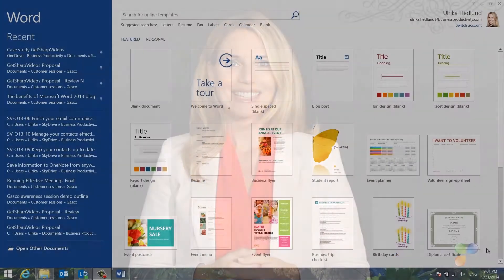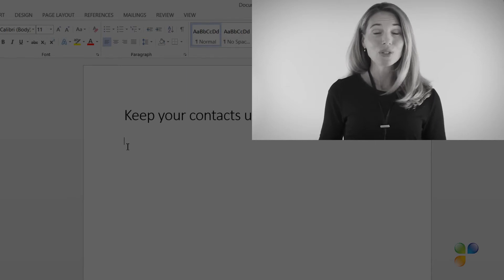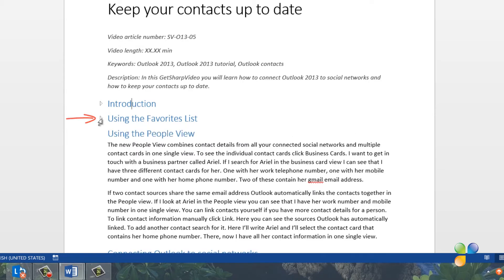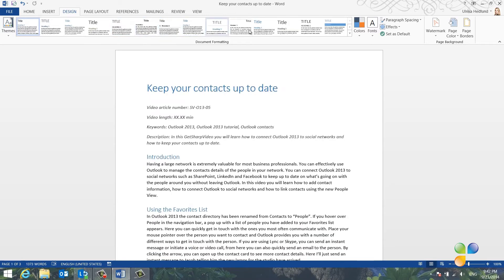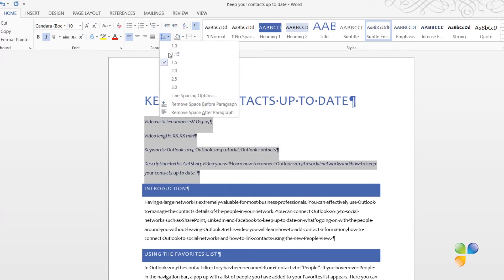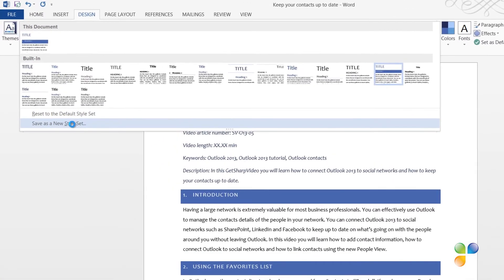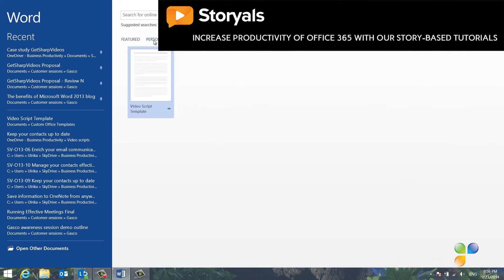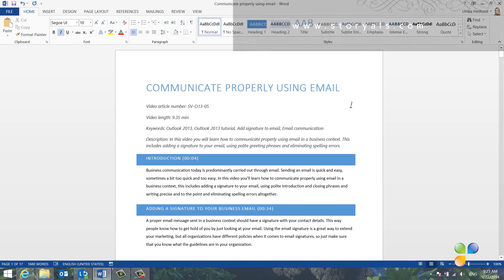How to Format and Structure your Documents in Word 2013?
In this video, you will learn how to effectively use the tools in Word 2013 to add structure to your document.